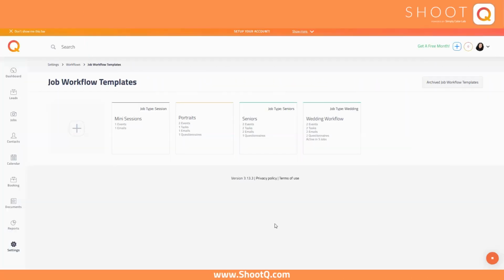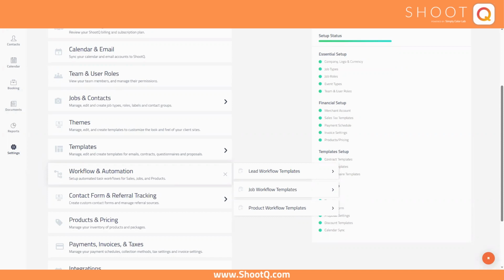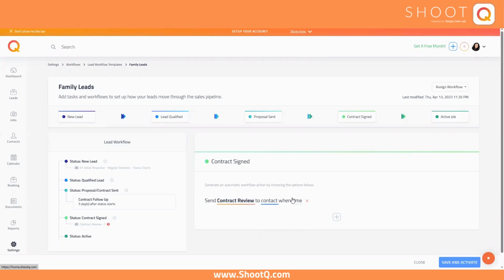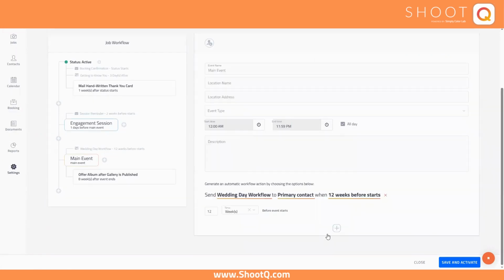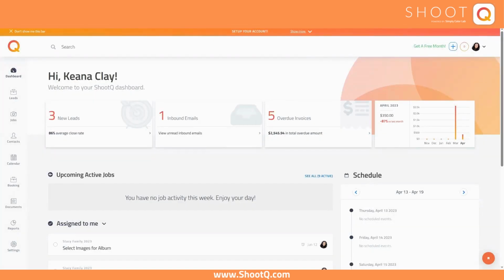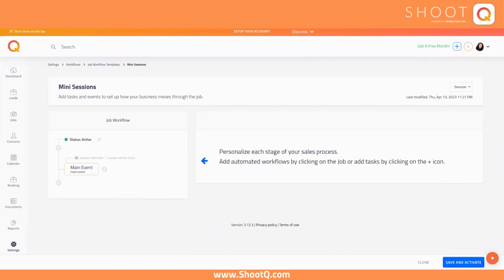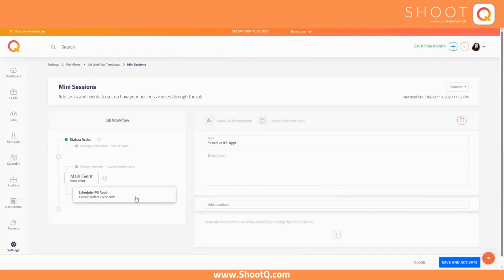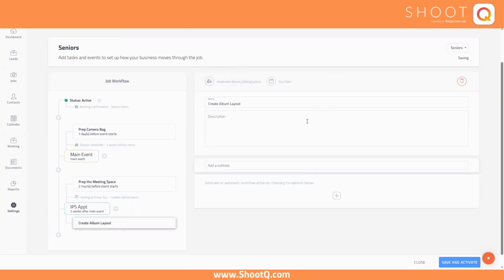Workflows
Learn how to stay organized and on track with leads and booked jobs using powerful workflows, replacing old-fashioned Post-It Notes for a more efficient and streamlined approach.